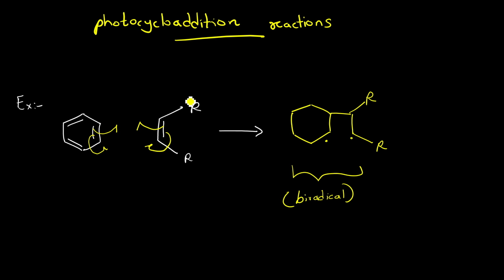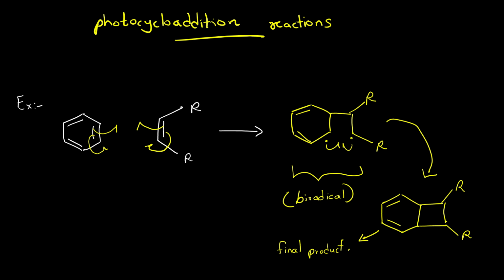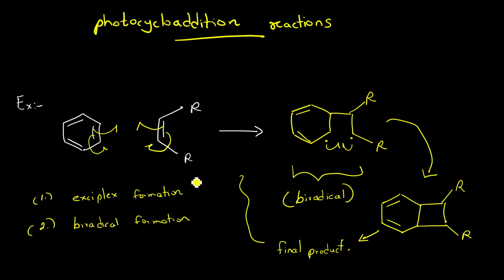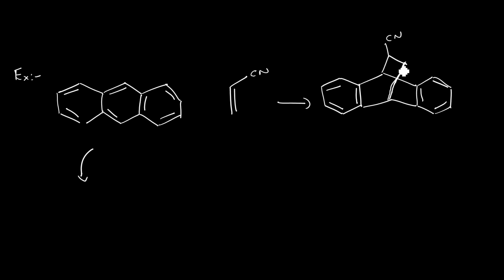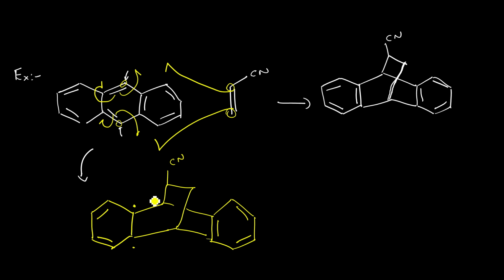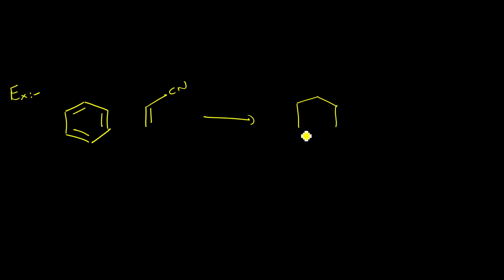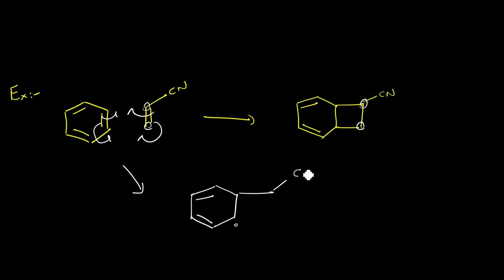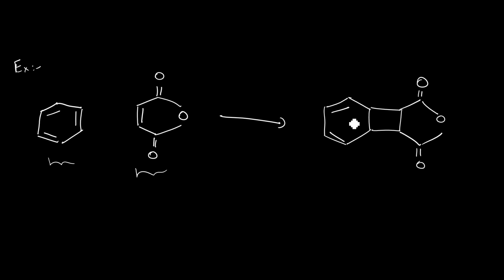Photocylcoaddition of polycyclic compounds | Photochemistry part 22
This video will explain the detailed reaction mechanisms of photocycloadditions of benzene derivatives. You will know about the irradiation mechanisms through this video. We have several examples in the video to provide a better understanding. I hope you found what you were looking for, and all the best with your exams!